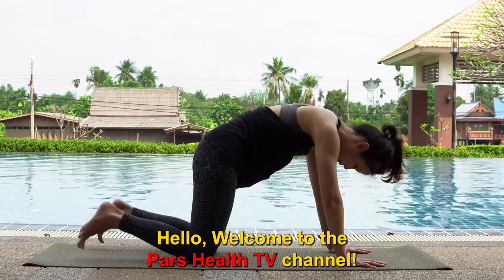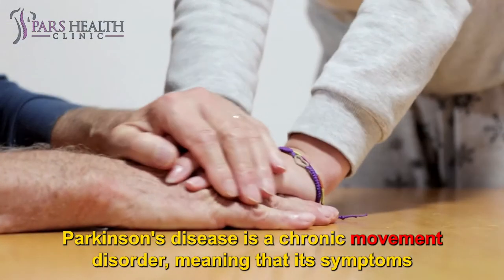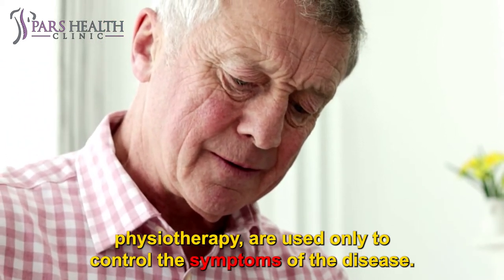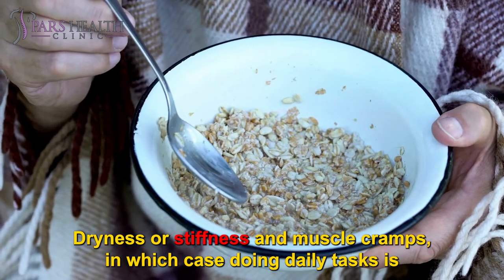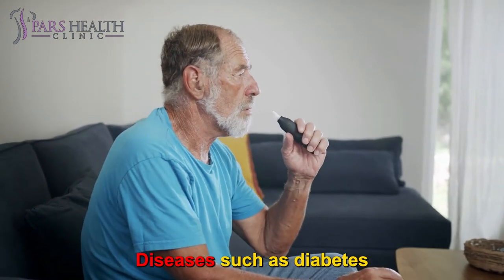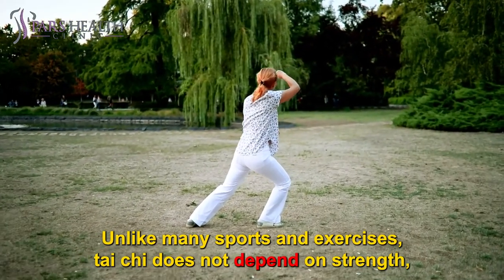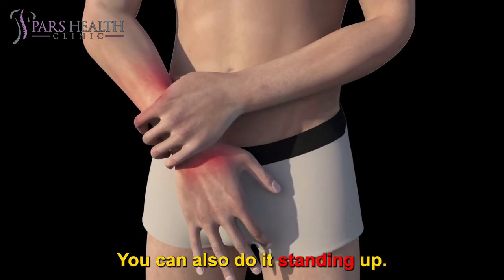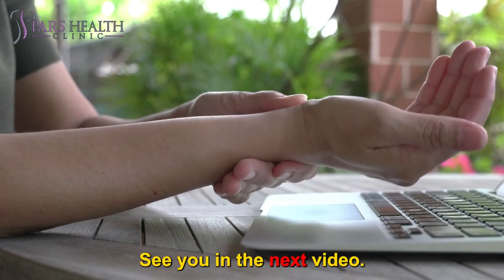Hand Exercises for Parkinson’s disease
The appropriate exercises for Parkinson's disease to improve the handshaking problem
We'll be talking about these items in this video:
- What is Parkinson’s disease?
- How to fix Parkinson’s disease?
- How to treat Parkinson’s disease?
- What are Parkinson’s causes?
- What are the reasons for Parkinson’s disease?
- How to avoid Parkinson’s disease?
- What are the early signs of Parkinson’s disease?
- What are the best exercises to fix Parkinson’s disease?
- How to stop Parkinson’s disease?
- What are the signs of Parkinson’s disease?
- How to diagnose Parkinson’s symptoms?
- What are the hand exercises for Parkinson’s disease?
Early signs of Parkinson's
Here are several common signs and symptoms among people with Parkinson's:
requiring more time to do everyday things.
There is also a lack of coordination.
Resting tremor, first shaking of one hand.
The tremor may start in one leg or one side of the body.
Tremors are less common on the face or jaw. However, severe tremors are not permanent in many patients.
Dryness or stiffness and muscle cramps, in which case doing daily tasks is difficult like getting up from a chair, lying down, moving your fingers correctly.
Standing and balancing posture may cause instability or imbalance when standing.
Tendency to bend over
water flow from the mouth
Involuntary movements
Cause of Parkinson's disease
Genetic factors and family history of Parkinson's disease
Gender (the disease is more common in men)
Brain Injury
Exposure to pollutants such as pesticides, insecticides, and air pollution.
Long-term stress and strain
Diets high in unsaturated fats
Diseases such as diabetes
Exercise treatment
stretching exercises helps the patient regain flexibility of the hand and do their work independently. Occupational therapy strengthens weak arm muscles and restores lost muscle strength. The stronger the hand muscles, the fewer hand tremors. For this reason, if you do a series of special exercises regularly, the strength of muscles will regain. It improves coordination and controls fine hand movements such as holding a cup or writing.
Hydrotherapy
Hydrotherapy involves doing light exercise in the pool to stay healthy and prevent disease. Hydrotherapy can help reduce hand tremors by using water buoyancy, supporting weak muscles, and allowing movement with less pain.
Tai Chi
Tai Chi is a martial art that combines gentle movements, meditation, and breathing regulation. It creates a sense of calm, increases balance, and good posture. In addition, it improves the flow of energy in the body, thus helping in reducing hand tremors. Unlike many sports and exercises, tai chi does not depend on strength, power, or speed, which makes it ideal for everyone, whether you are young or old or weak or strong; It is a kind of exercise for handshaking.
Arm stretch
This movement is beneficial for strengthening the shoulders and arms muscles. To do this exercise, you must sit or stand and keep your back straight and your legs open. Hold your elbows close to your hips and pull your arm from your elbows to your fingers and breathe slowly. Next, bend your hand forward and try to touch your shoulder with your hand. After making this move, exhale and return to the original position. Do this exercise ten times.
Bending the wrist
This exercise is recommended for those who are weak due to wrist tremors. The weaker the wrist, the more intense the hand tremor, and the harder it is to do things like grab objects or write. Using this exercise strengthens the wrist muscles. To do this exercise, sit on a chair and keep your back straight. You can also do it standing up. Pull your hand forward entirely and hold the wrist down with the palm of the other hand. Next, bend your fingers and palms toward your wrists and pull down. Hold the fingers with the other hand, pull back, and stay in this position for ten seconds. Then return to your original position and do this exercise for the other hand. Repeat this motion for each hand 5 times.
Strengthen the wrist
This exercise concentrates on strengthening the arms and upper body. Stand or sit with your back straight. Pull your hand forward and hold your fingers down with the other palm. Bend your fingers towards the wrist and pull down. Bend your fingers as far as you can and move them up and down your wrist. Then return to the original position and repeat this exercise for the other hand. Do this 5 times for each side.